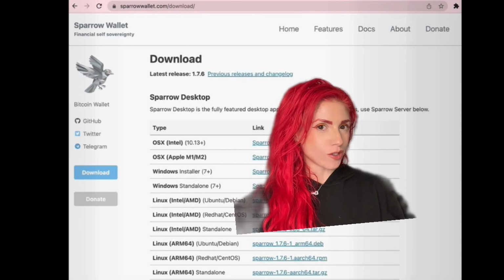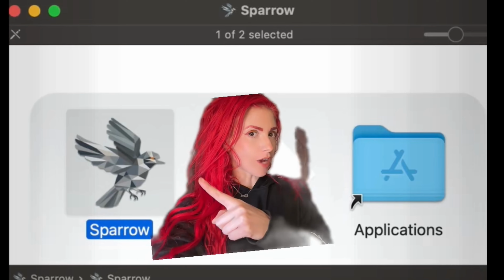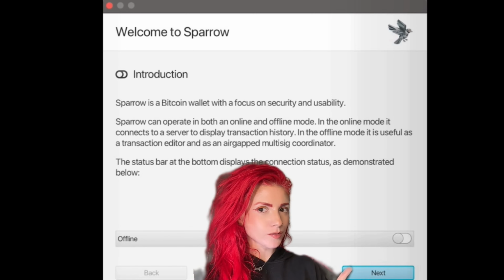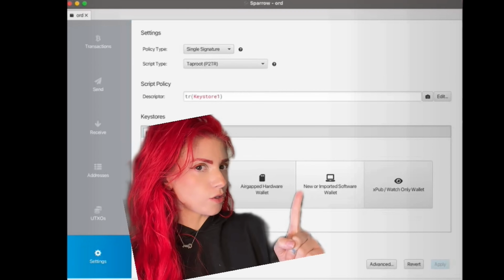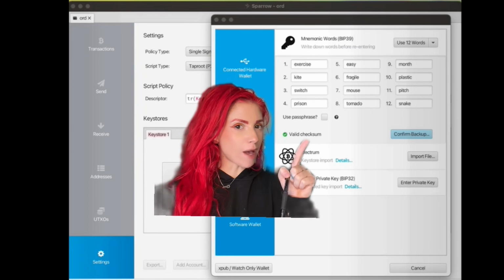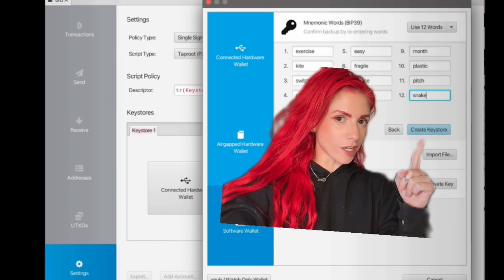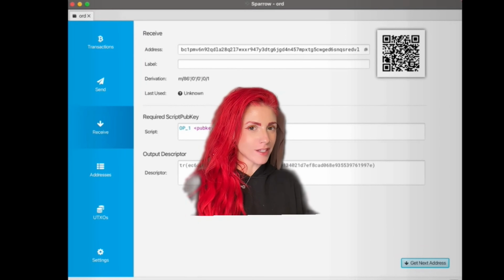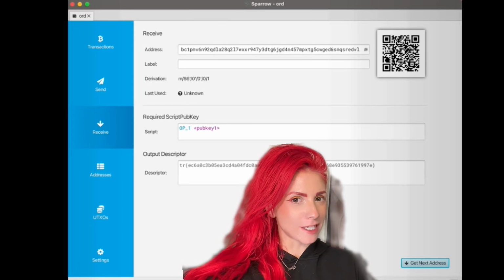HOW TO SET UP SPARROW WALLET (FOR ORDINAL INSCRIPTIONS ON BITCOIN)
make sure to sub, will have part 2 soon on how to use sparrow wallet!!!
KEEP YOUR SEED PHRASE SAFE, if you are new to crypto my security guide can be found here: